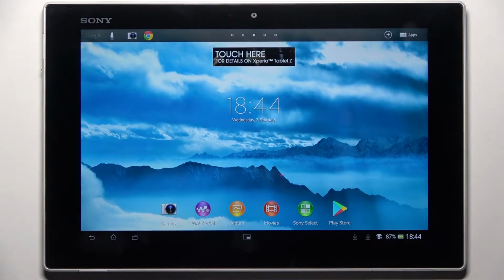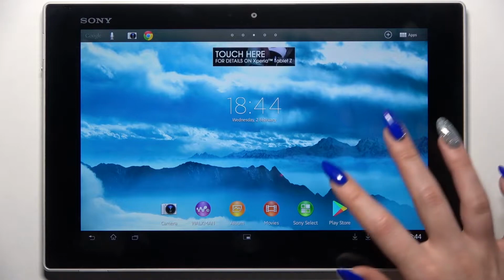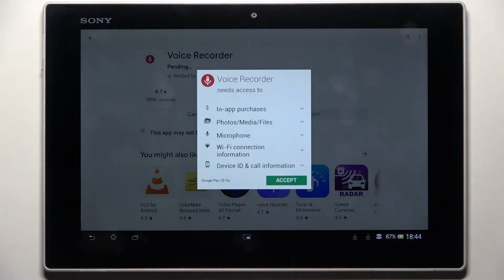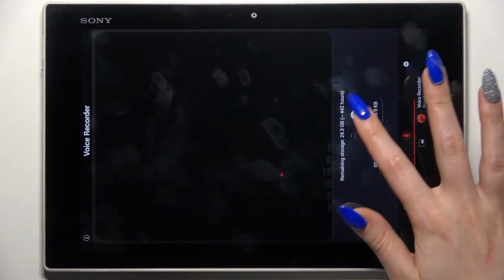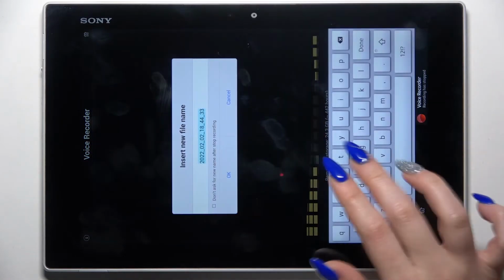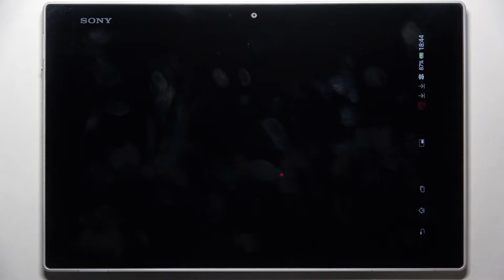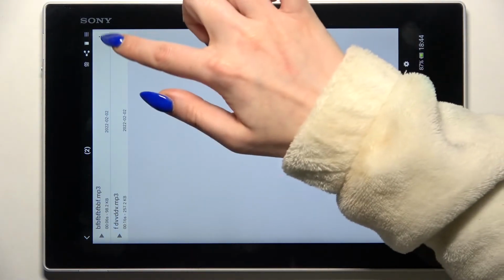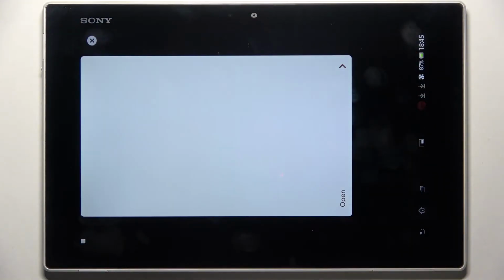How to Record Sounds in Sony Xperia Tablet Z - Voice Recorder app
Find out more about recording sounds in Sony Xperia Tablet Z:
Welcome, everyone. Let us introduce a video on how you can record sounds on Sony Xperia Tablet Z. In order to do that we will download and install the Voice Recorder app. Afterward, you will learn how to start recording, save the file, listen to it, and delete it. If you want to know more about your Sony Xperia Tablet Z, visit our YouTube channel.

How to record sounds in Sony Xperia Tablet Z? How to manage the Voice Recorder app in Sony Xperia Tablet Z? How to activate sound recording in Sony Xperia Tablet Z?